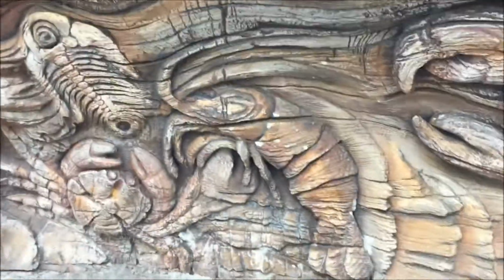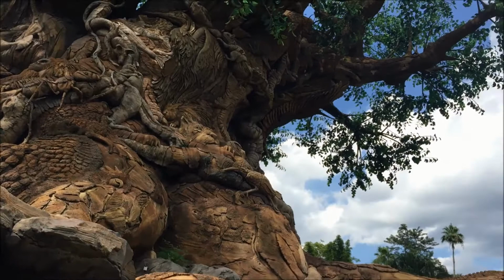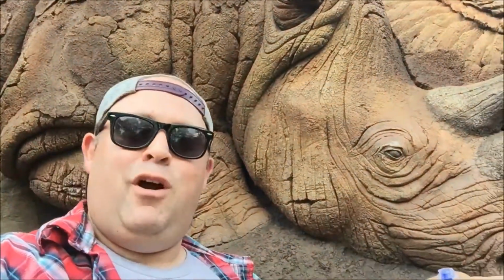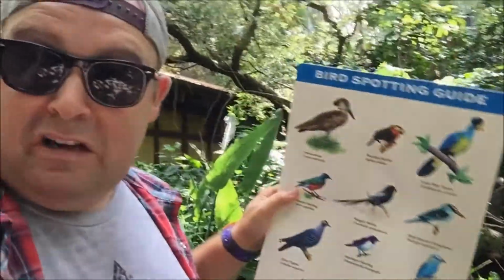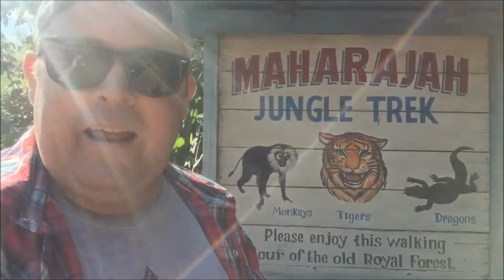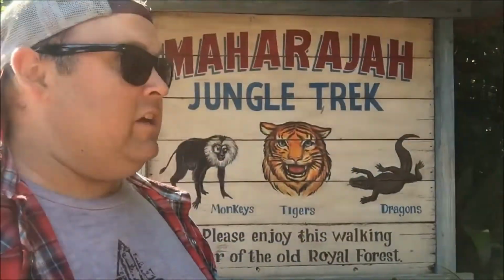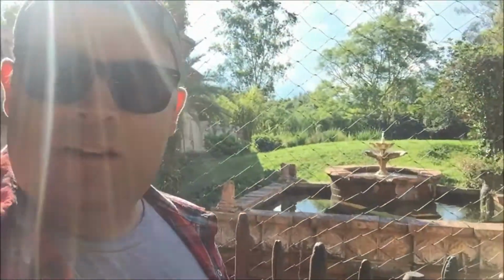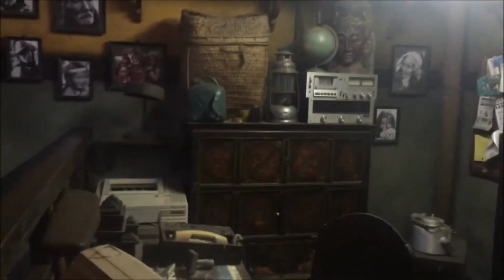Why Disney's Animal Kingdom is Not a Half-Day Park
In this episode, Mike shows you why DAK is no the half-day park it is labeled. Not accounting for Pandora: The World of Avatar, Mike shows you plenty of interesting attractions to keep you occupied in DAK the entire day!